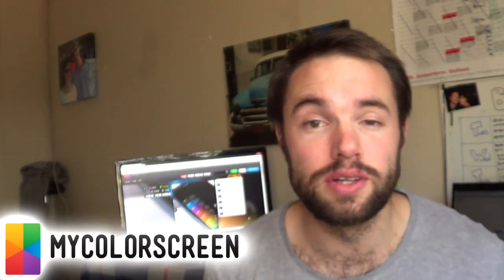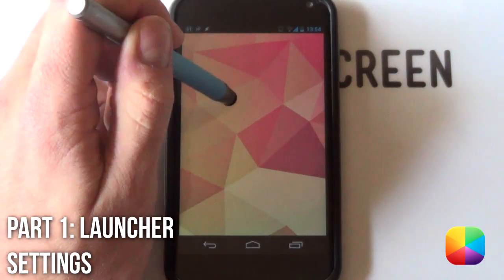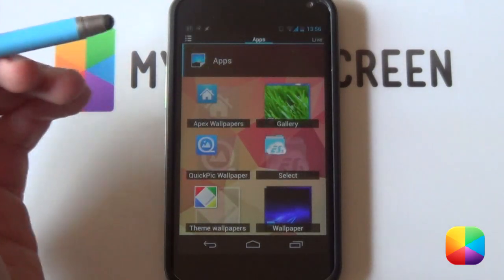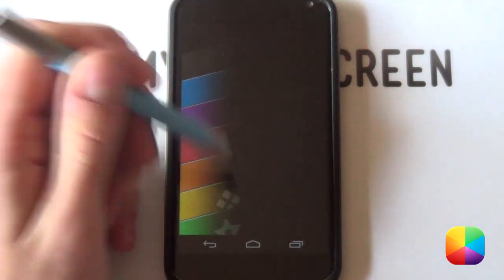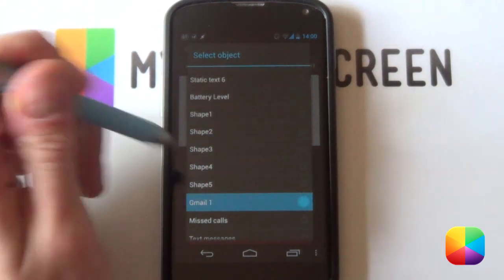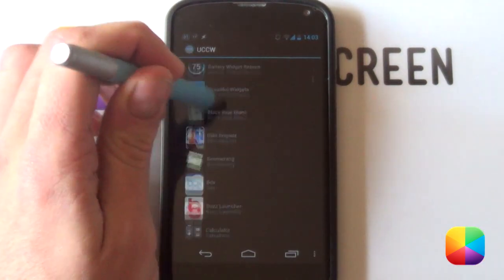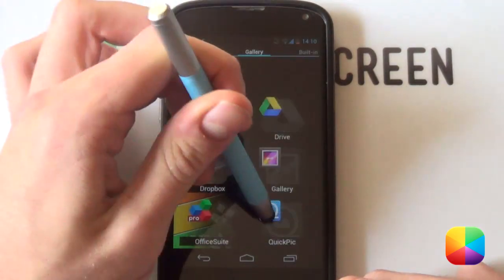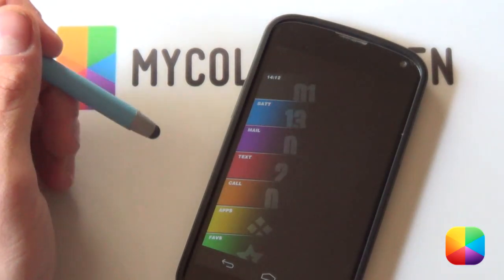Maxi (by pytacz) - Beginner Android Homescreen Tutorial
Pytacz steps it up again with another brilliantly designed homescreen. This single page setup stands out with its colorful folder-like shortcuts and notifications on the left hand side, with a tap-to-expand icon at the top left to quickly provide you with your notification drawer. This is completed with a unique dark background that shows a mix of steel and floral designs. This video tutorial will help you recreate this homescreen for your Android!

Nova Launcher (Free or Prime, but Apex and Holo can also be used)

Part 2: Nova Settings:

Desktop:
Desktop Grid: 6x12 (or whatever suits you best, as shown in the video)
Width Margin: None
Height Margin: None
Disable: Shadows, Label Icons, Notification Bar
Homesceens: 1

Advanced:
Enable: Widget Overlap

Gestures and Buttons:
Apply if needed.

1. Hold down on the homescreen - Wallpaper.
2. Select your preferred gallery app, then select the wallpaper that is more or less the resolution of your phone.
3. Use the app Wallpaper Wizardrii for a better wallpaper in case the ones provided don't fit well (i.e the Nexus 4).
4. As long as the wallpaper fits the width, select OK/Done to select your wallpaper.

To add the skins:

- Hold down on the homescreen - New Widget - UCCW - any size.
- In the main menu after tapping the widget, select "uzip", now just find where you pasted the folder and look for the skin you want to add.
- Add all the .uzips provided.
- Hold down on the skin, then tap the skin, this will allow for complete resizing and moving of the skin.
- You might have to re-position the skin's objects, see the link below for more info on moving objects as well as general UCCW tips.

Boom!